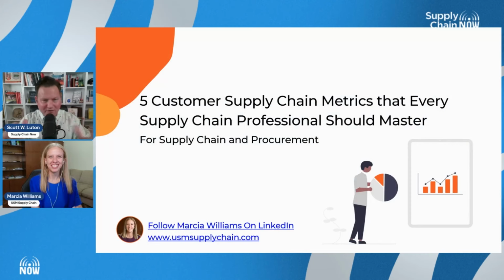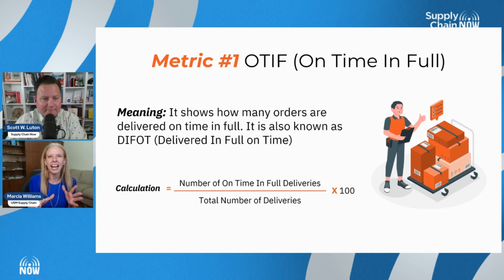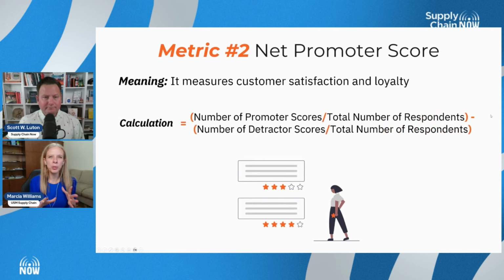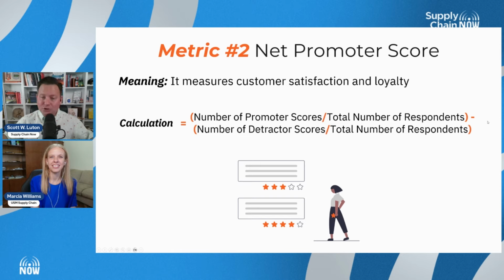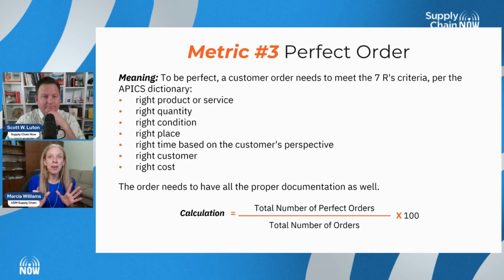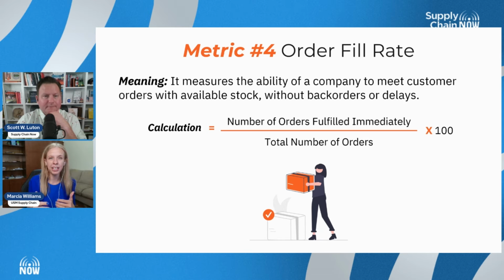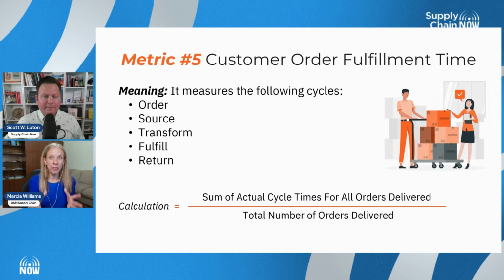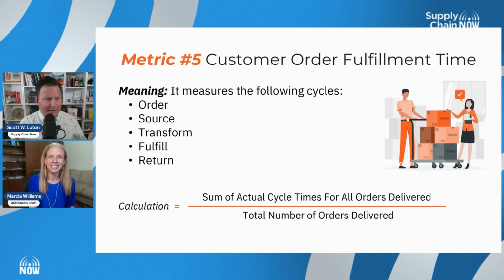5 Customer Supply Chain Metrics to Master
In this episode of Whiteboard Wisdom, host Scott Luton welcomes special guest Marcia Williams to the show to discuss five essential customer supply chain metrics that every supply chain professional must master.

Marcia Williams, a managing partner at USM Supply Chain with 18 years of experience, provides practical explanations and insights into each metric's importance and calculation. Watch and discover the significance of these metrics in optimizing supply chain performance and meeting customer expectations, and learn how you can apply these metrics in your own supply chain operations.

WEBINAR- Supply Chain in 2025: Top 5 Labeling and Packaging Artwork Trends to Watch
WEBINAR- The Cold Chain Dilemma: Why Visibility Falls Short and What Really Works

This episode was hosted by Scott Luton and produced by Amanda Luton. For additional information, please visit our dedicated show